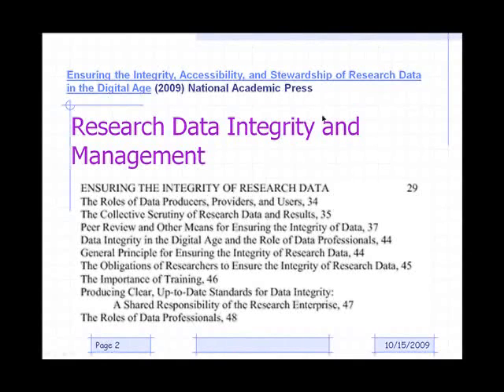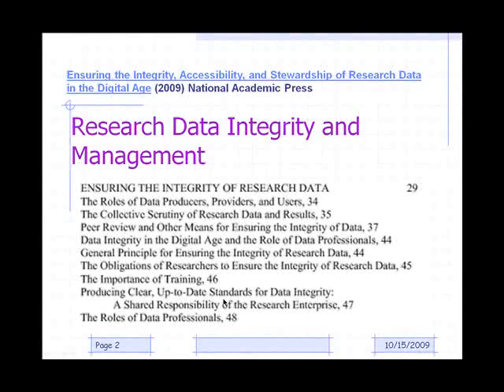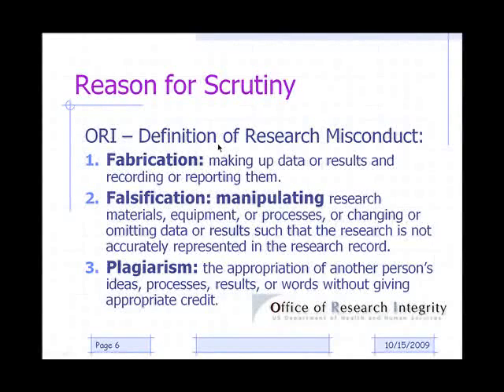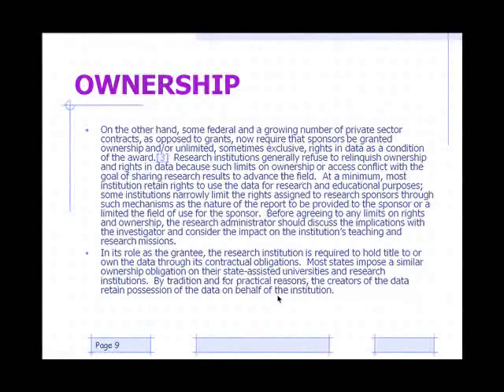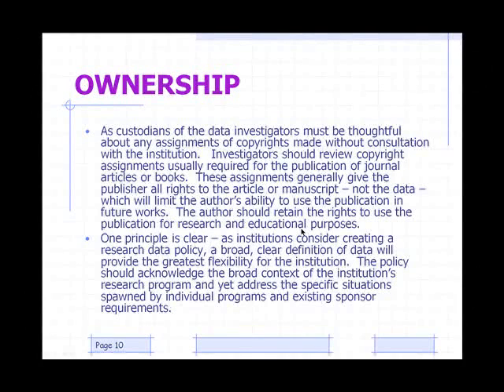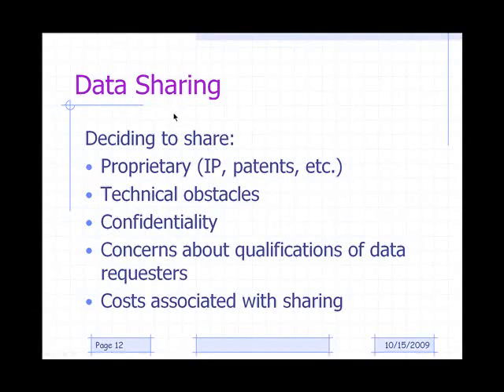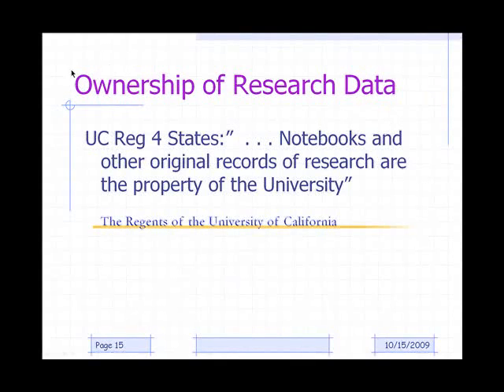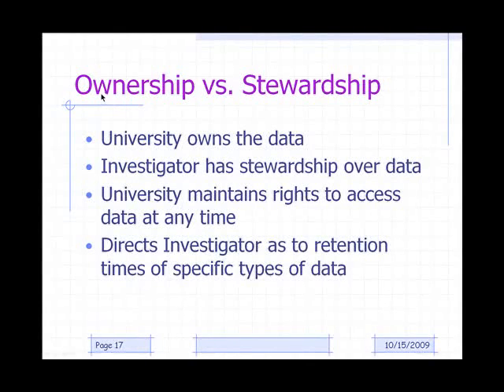BIO7413 Module II Lecture 112